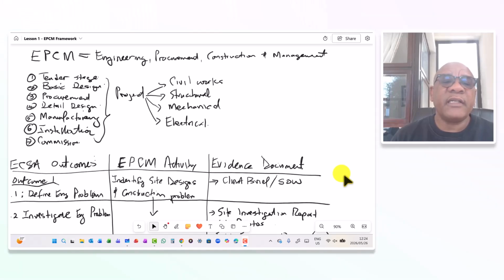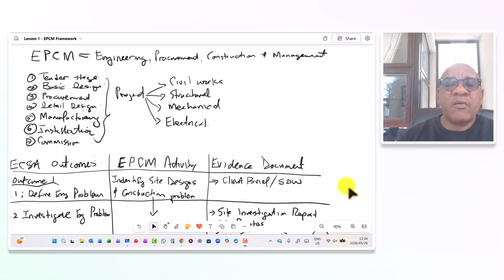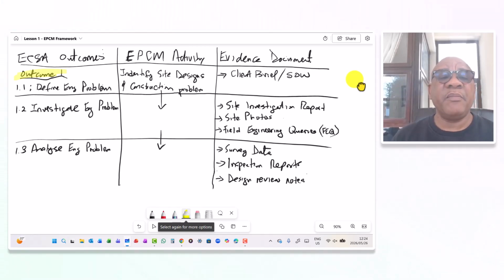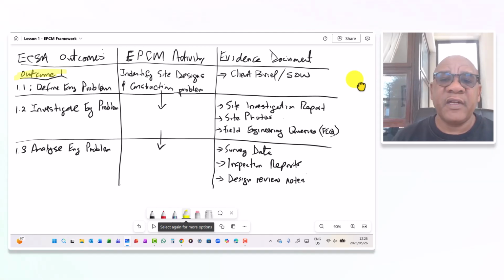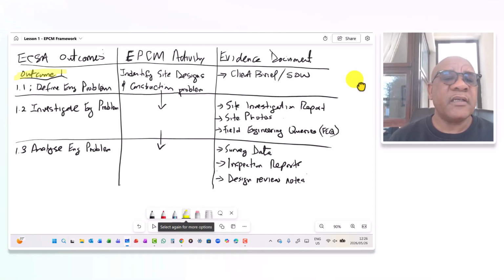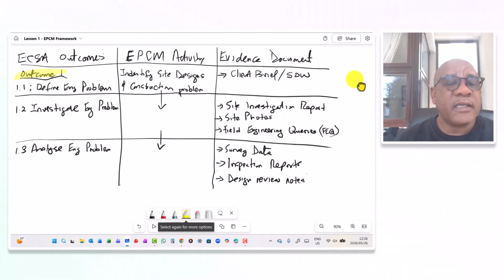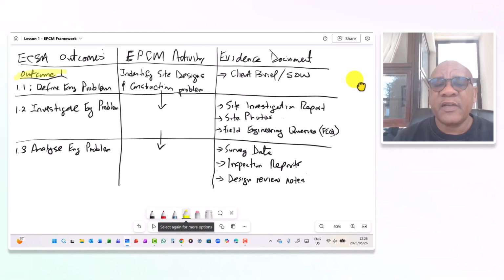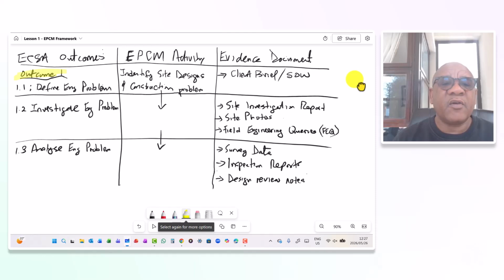Outcome 1: Identify Construction Problems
Define, Investigate & Analyse Construction Engineering Problems